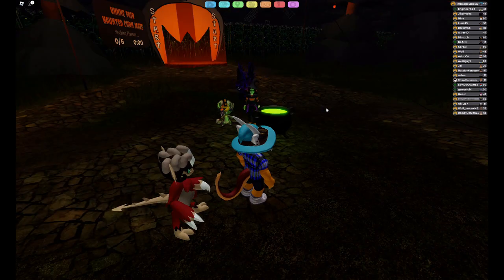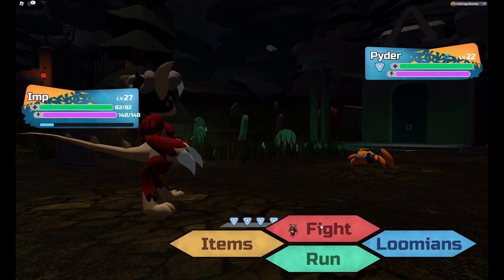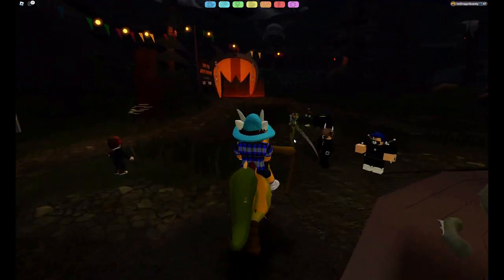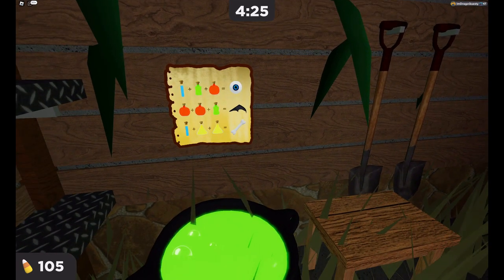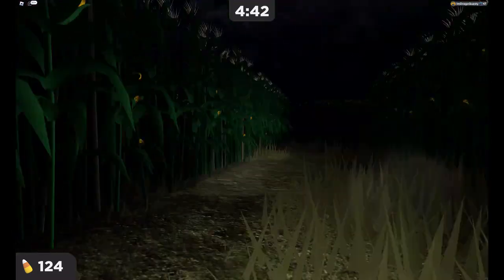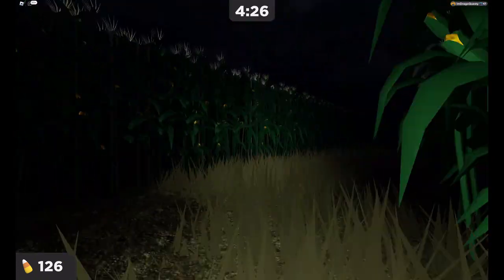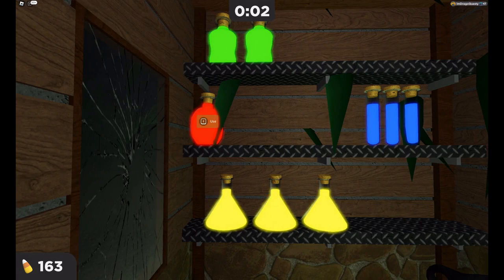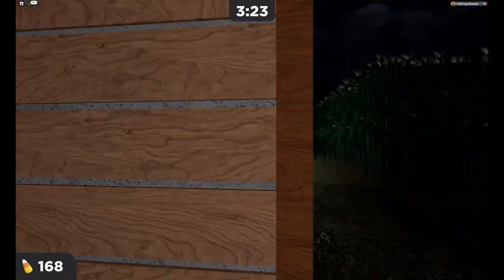🗿"Potions for the Mansion!"🗿 Roblox: Loomian Legacy - Halloween Event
Loomian Legacy by Llama Train Studios

What's a witch doing in the Uhnne Fair?
Welcome back to Loomian Legacy, where today a witch, Brewella, has suddenly appeared in the middle of the fair, asking us for a favor in the corn maze where she dropped her potions due to "urgent measures." She promised that the potions will help us brew for her a key to the mansion. What could be up there at this hour?